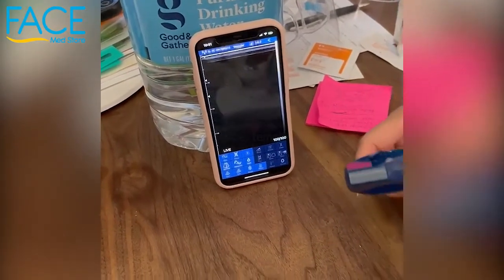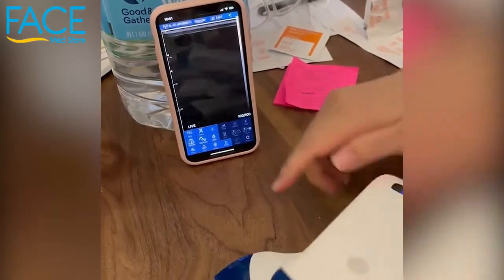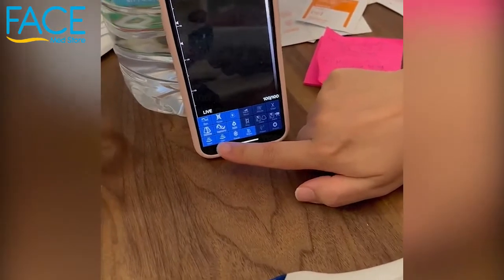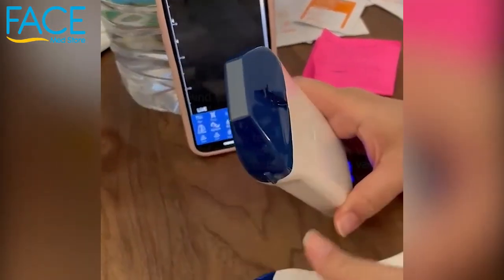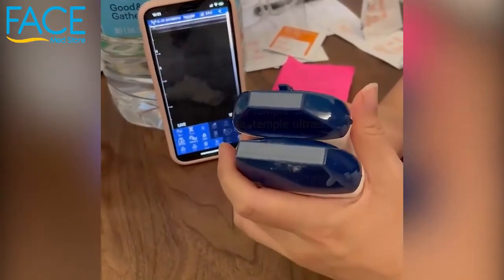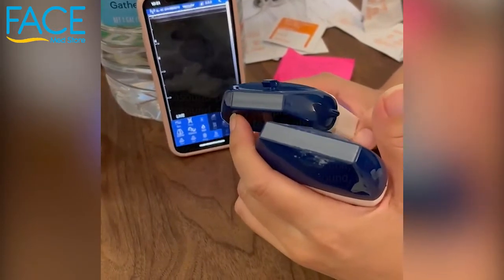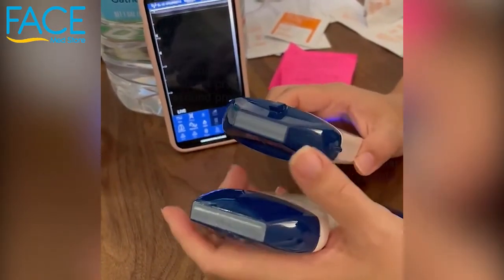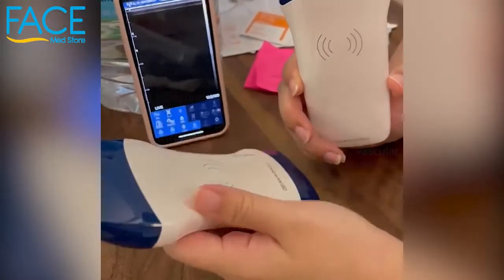Wireless Ultrasound Probe - Great for Aesthetic Injections - Vascular, Doppler, Plus More Settings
In this video, Dr. Lanna discusses these amazing wireless ultrasound probes that can hook up to your phone with blue tooth.  2 different spot sizes, depending on the area you are injecting.  For example the smaller spot size is great for temple filler.  There are multiple settings such as vascular, doplar, etc.

This latest wireless color, single head ultrasound probe has integrated ultrasound circuit boards inside, can be wirelessly connected to Ipad/Iphone&Andriod Smart Phones/Tablets& Windows system computer being installed with ultrasound software, then realizing the functions of an ultrasound scanner. It is small and smart, convenient for carrying and operating.

10/14Mhz wireless ultrasound probe linear&MSK / USB probe B ultrasound scanner C37B.

Follow on Instagram: @facemedstore